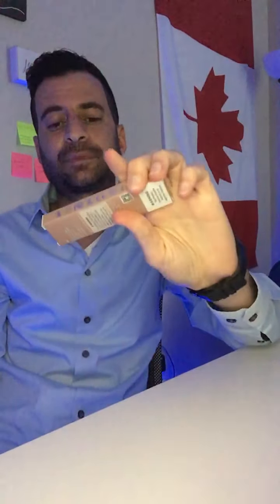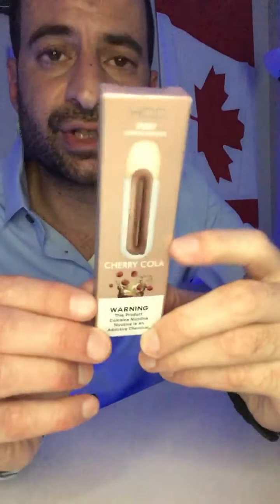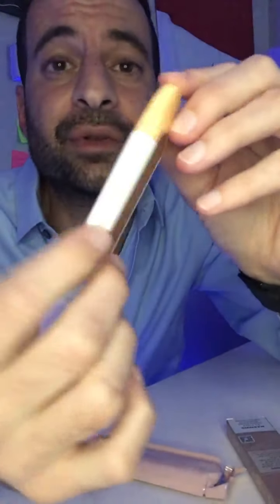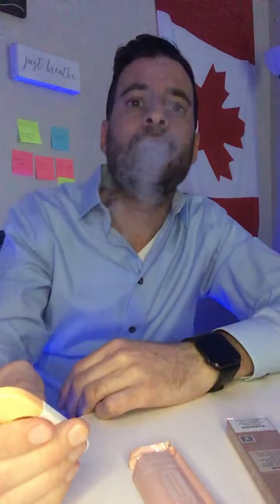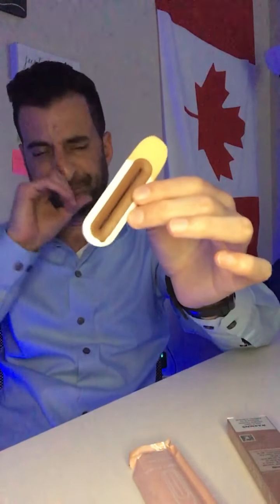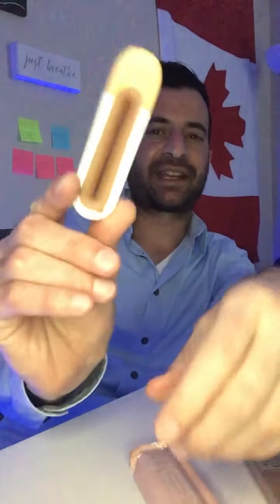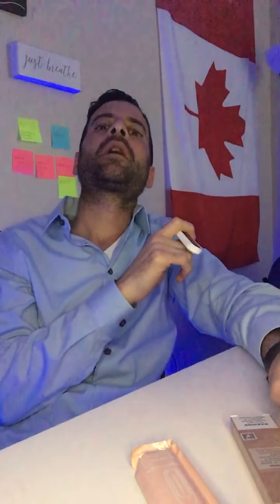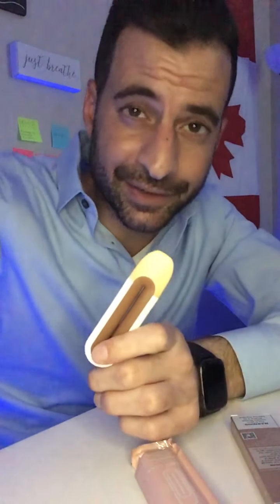HQD Rosy vape Cherry Cola